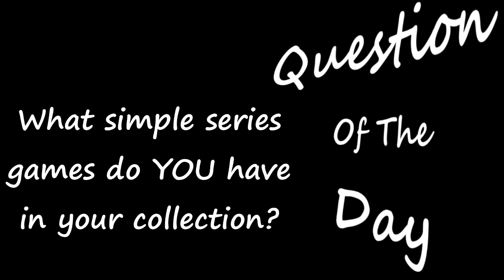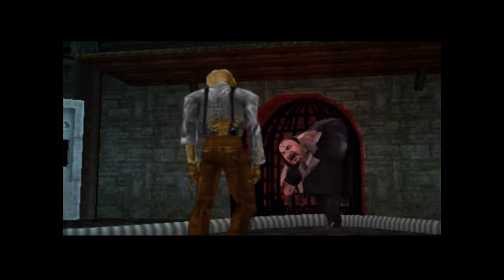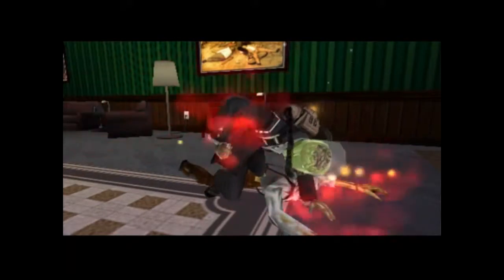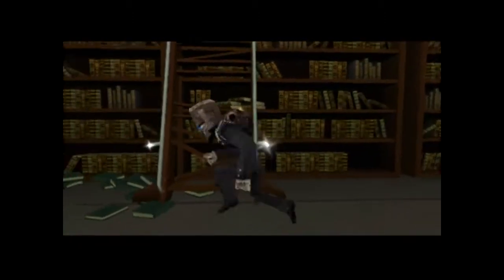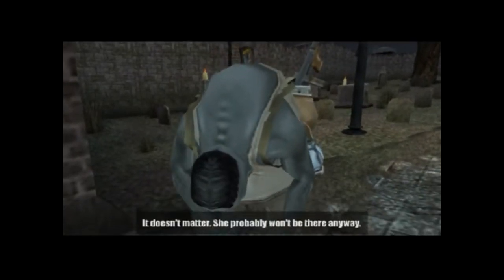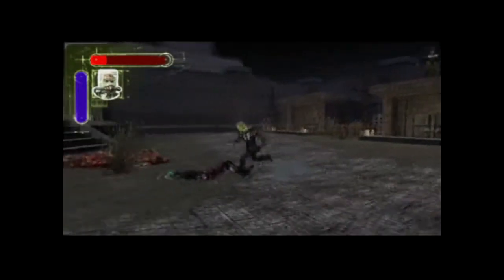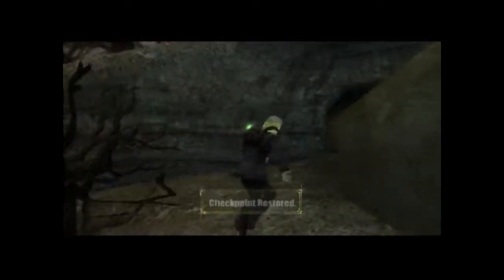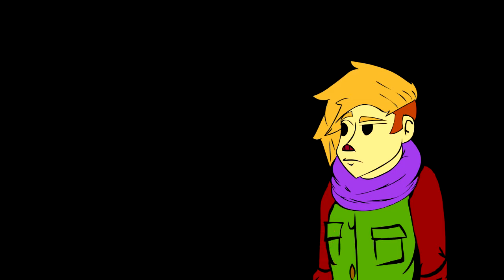Dead Head Fred (PSP) | Simple2000 Portable Vol. 3 | RedBerylFTW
This will be the first Simple Series title I cover, and I couldn't have picked a better one. So without further a-do, ladies and getntlemen; Dead Head Fred.